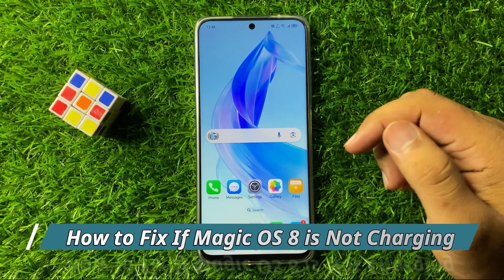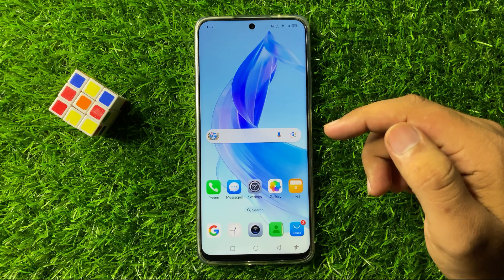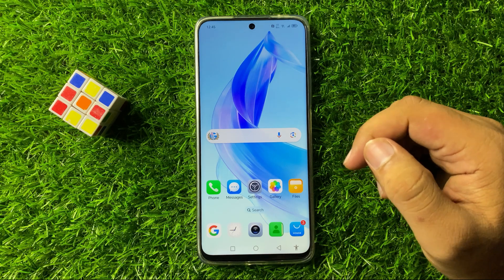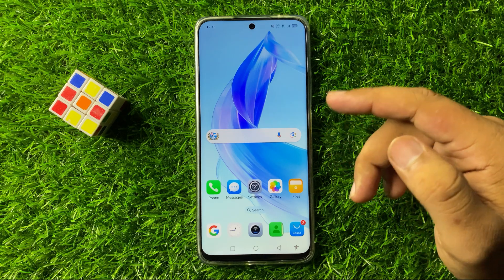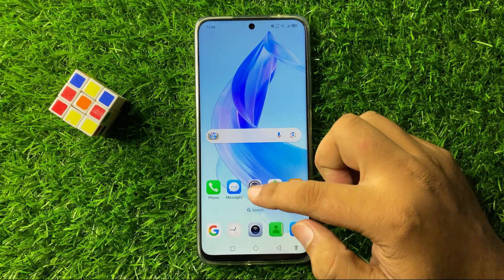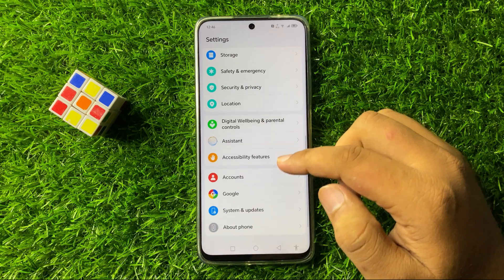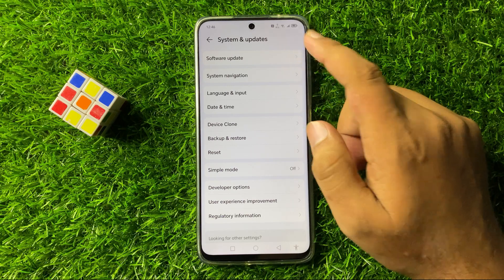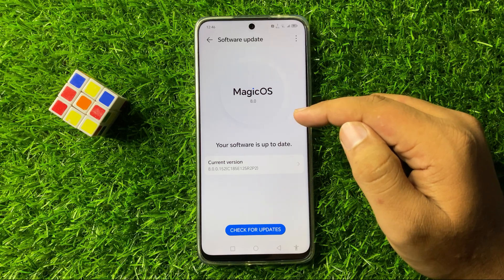How to Fix If Honor MagicOS 8 is Not Charging